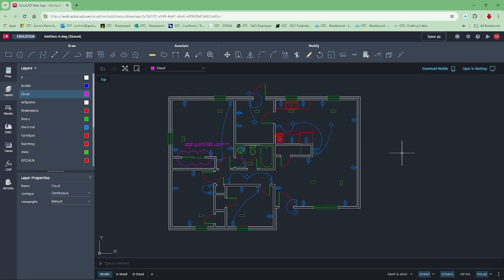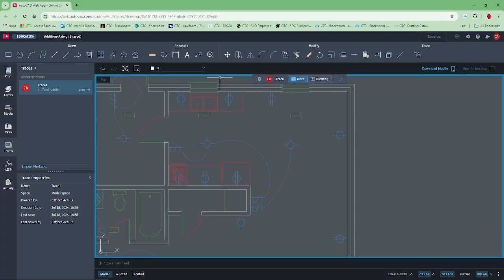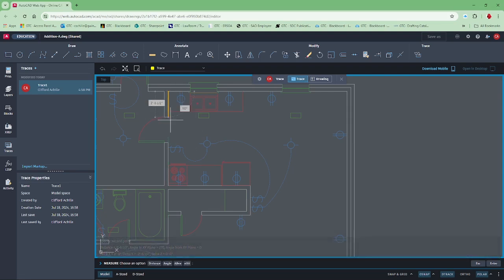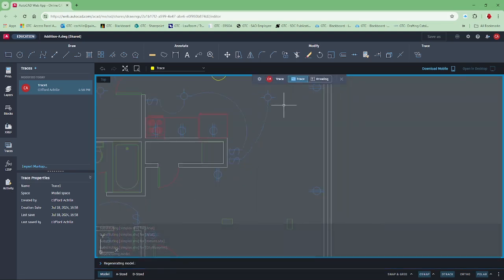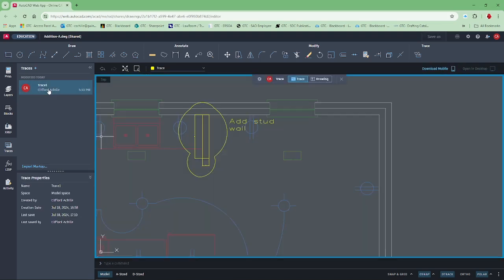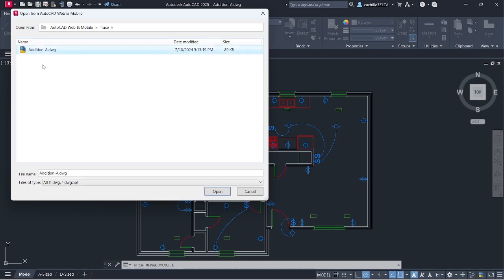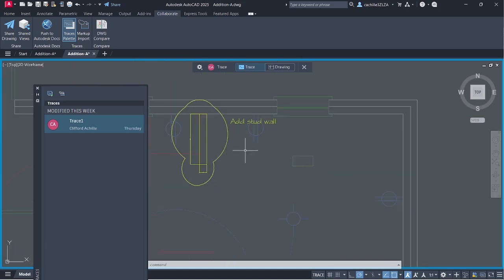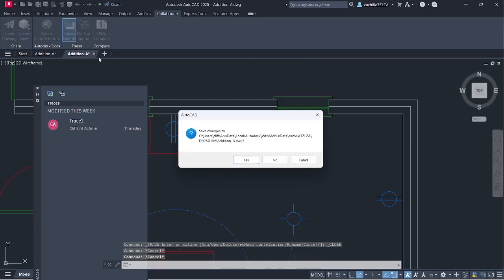AutoCAD Advanced: Creating Trace in Share Drawing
In this practice, you will use a shared drawing and create an overlay, Trace. You will use the Trace tool within the Autodesk AutoCAD web app to make multiple markups. Finally, you will display the shared drawing trace markups in the AutoCAD software, where you can respond to any changes from the Trace.